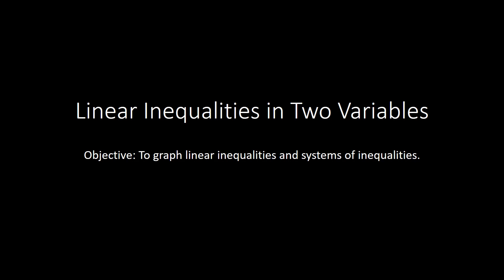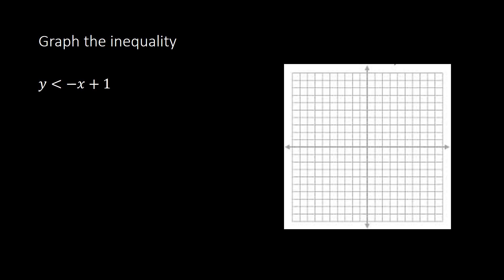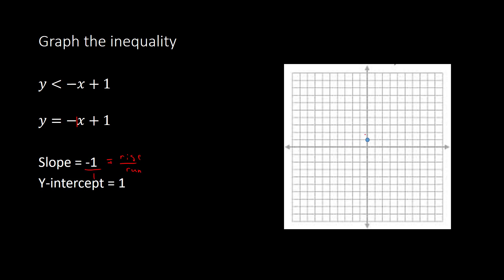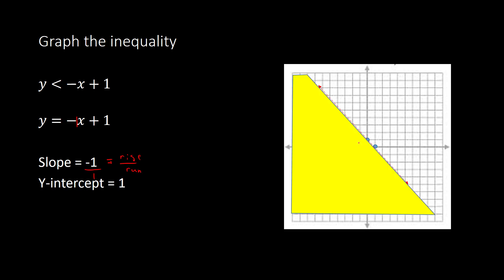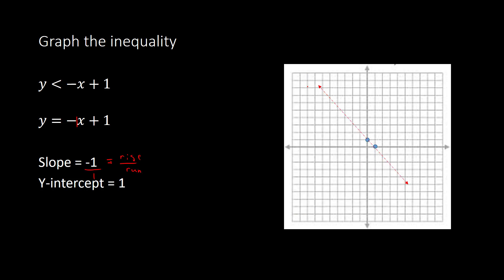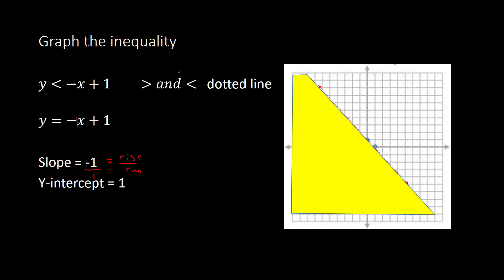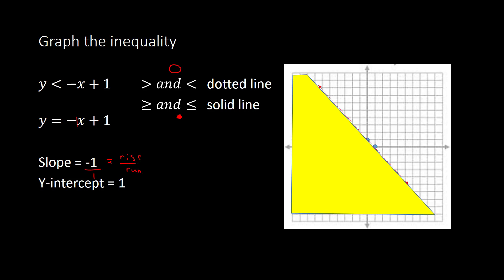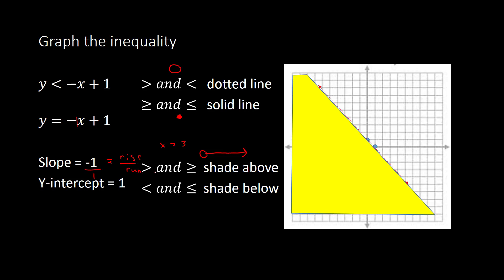Linear Inequalities in Two Variables (Algebra 2)